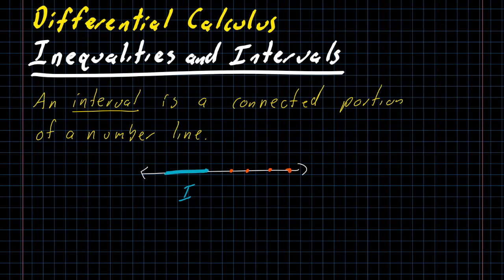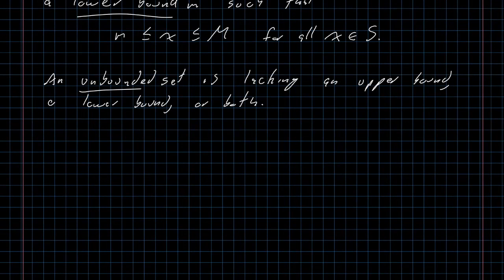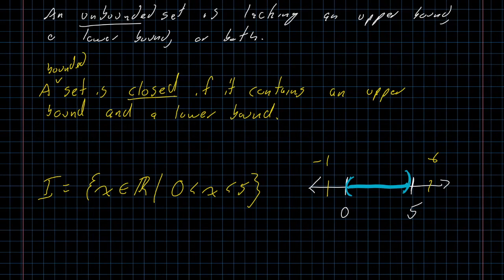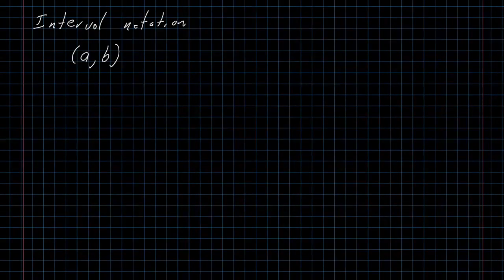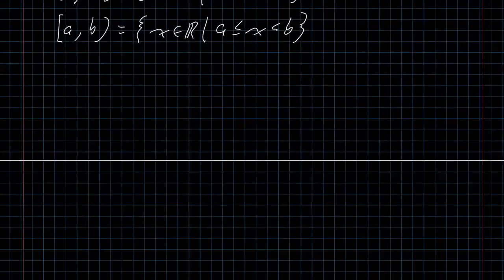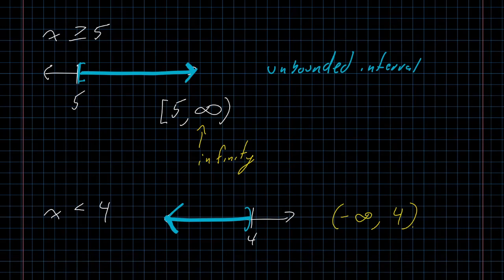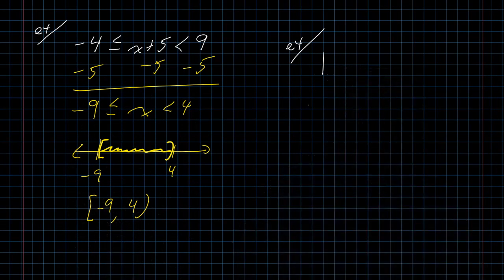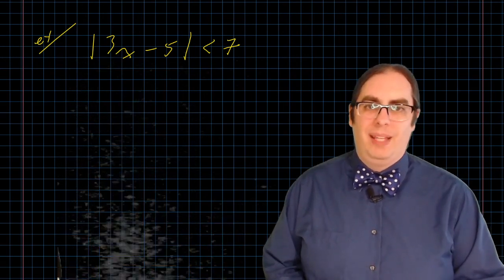Inequalities and Intervals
Learning Objectives:
* Use interval notation to write continuous sets as bounded or unbounded intervals
* Write the solution set for linear inequalities, compound inequalities, or absolute value inequalities